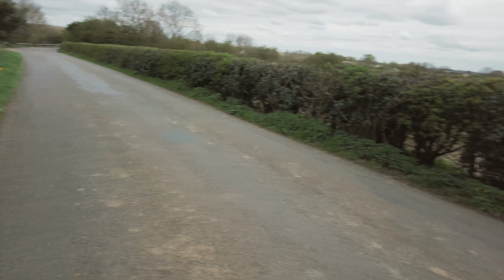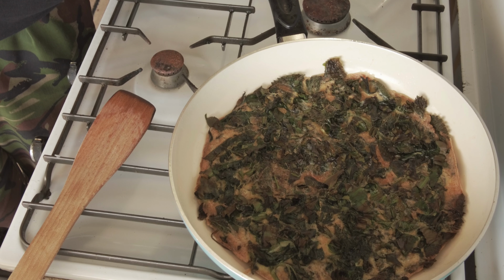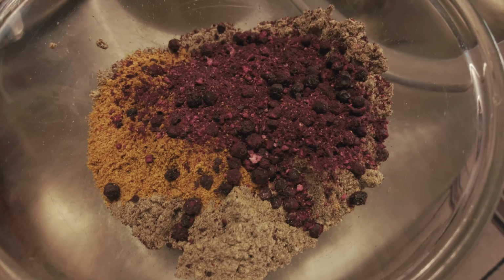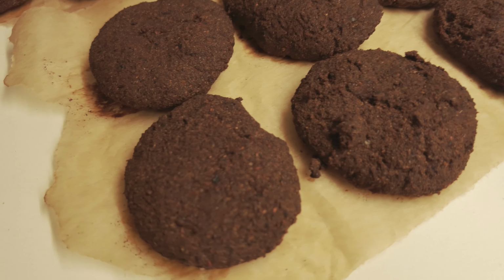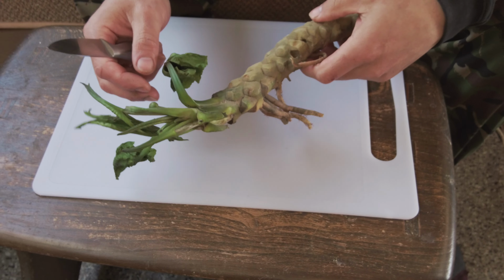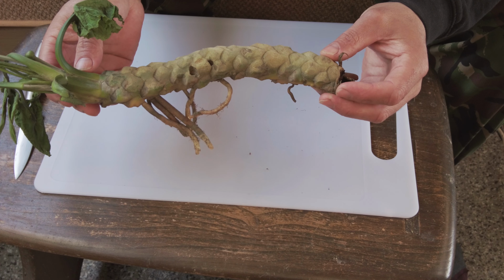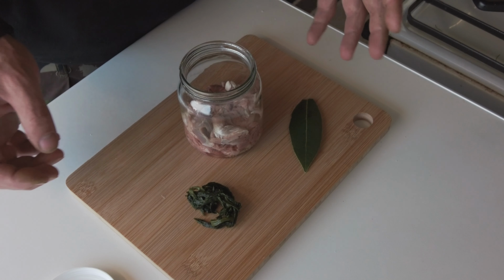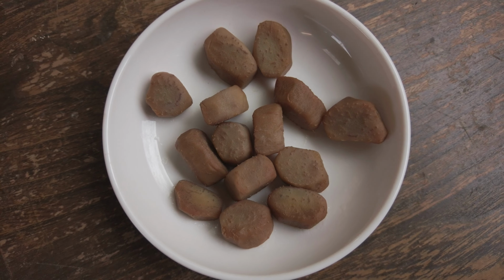100% WILD FOOD DIET DAY 27-29: I'm all filmed out!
This is a vlog documenting day 27-29 of the 100% wild food project that I and 25 other foragers will be participating in. I will be eating only wild food for three whole months, nothing else! - Apart from a couple of agreed exceptions to help mimic our ancestral hunter gatherer diet as you are not allowed to harvest birds eggs in the UK.

Join me on a wild adventure to see just how well I survive on this challenge as part of a study to see how wild food affects our gut microbiome, blood sugar, and blood fat.